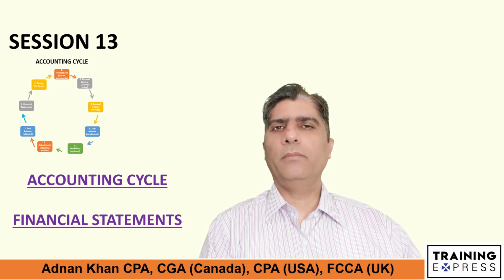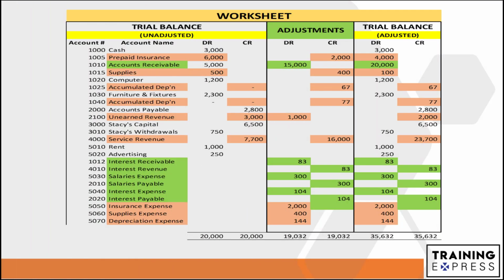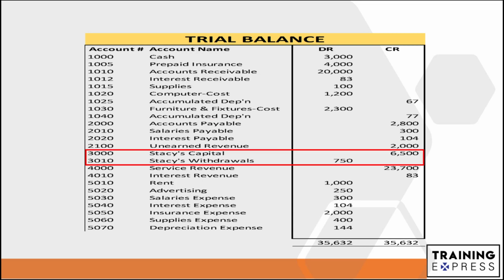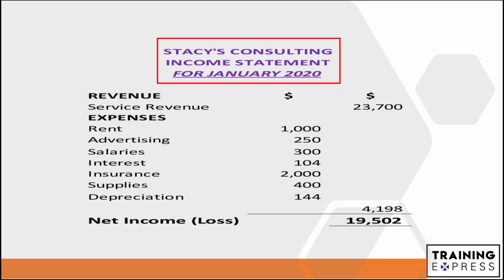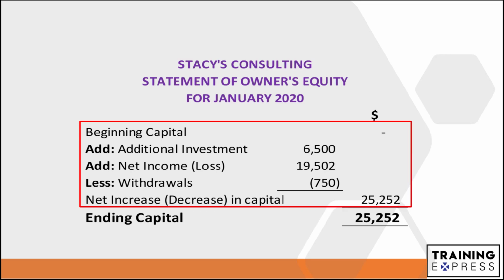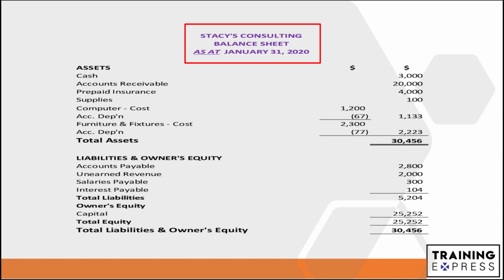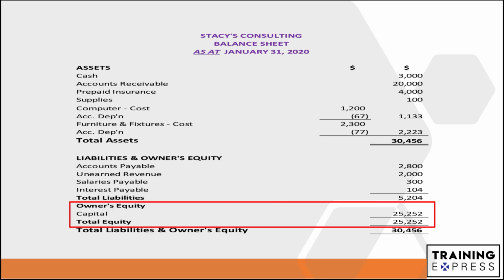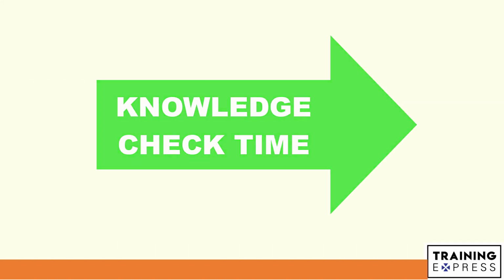SESSION 13: ACCOUNTING CYCLE: FINANCIAL STATEMENTS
This session discusses the next step in accounting cycle i.e. how to prepare financial statements from adjusted trial balance. In this session we will see how can we prepare income statement, statement of owner's equity and balance sheet from adjusted trial balance.